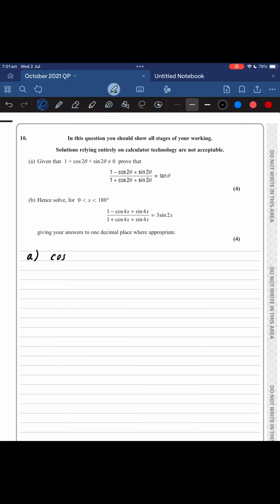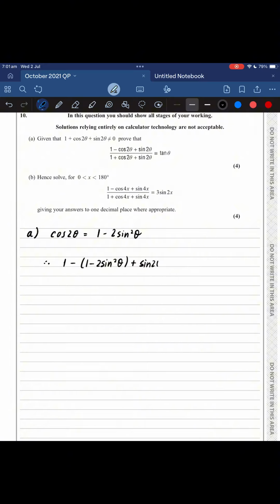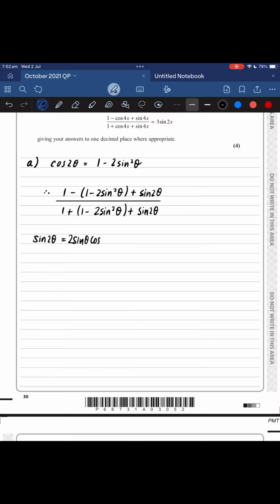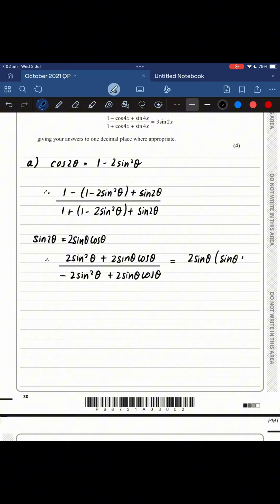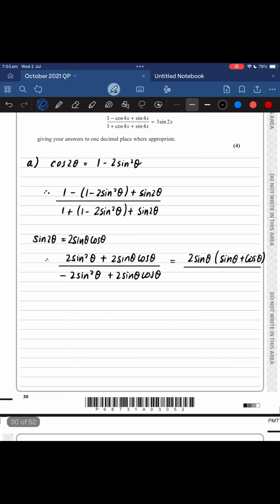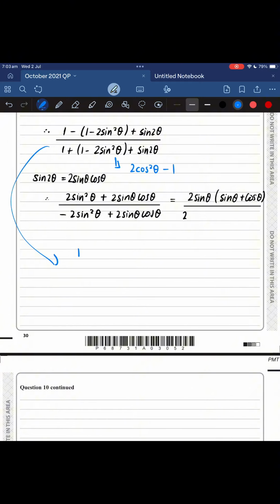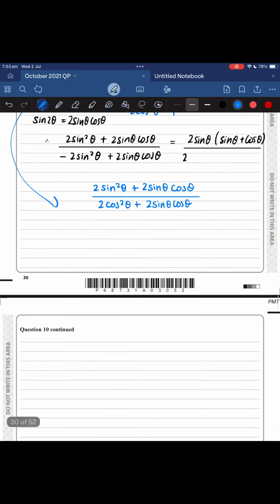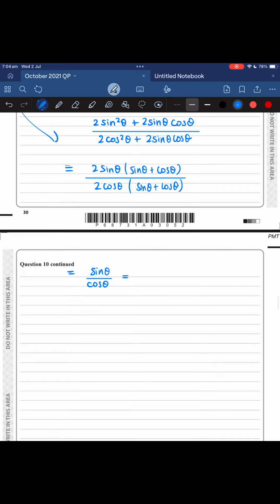QUESTION 10 PART A OCT 2021 PAPER 1 EDEXCEL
IN THIS SHORT SERIES I WILL BE UPLOADING EVERY QUESTION OF THIS PAPER IN SHORT FORM CONTENT SO IF ITS ONLY A CERTAIN QUESTION YOUR STRUGGLING WITH YOU CAN EASILY FIND IT